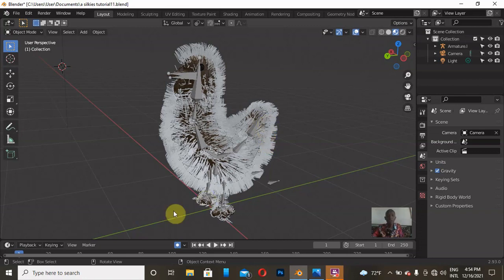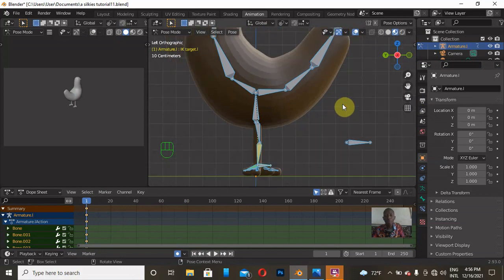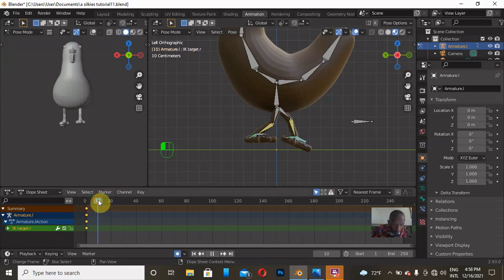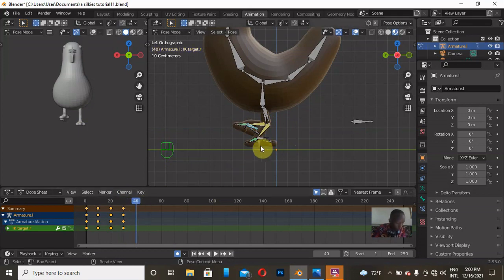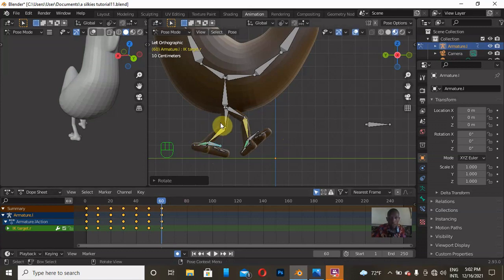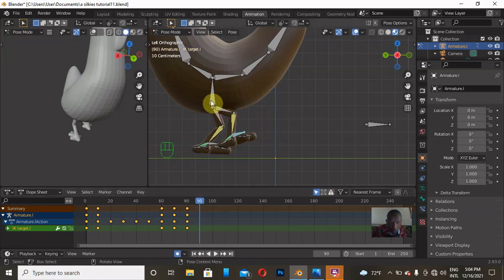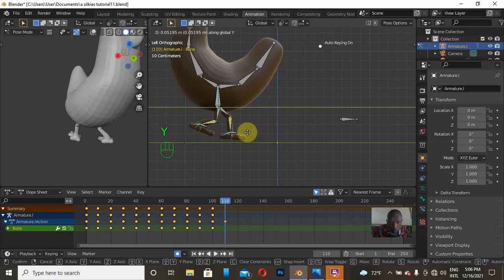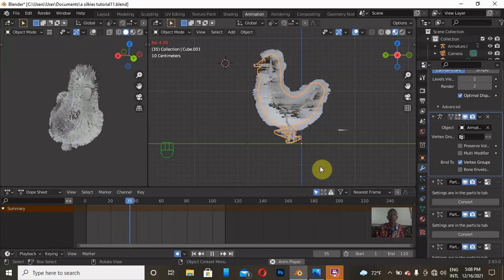Let's learn how to animate any bird in Blender. (3/3)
This is the final part of the silkie chicken course. We will learn how to animate a silkie chicken a knowledge which can be used to animate anything in blender. Enjoy it!! ❤️
Link to modeling the silkie chicken :